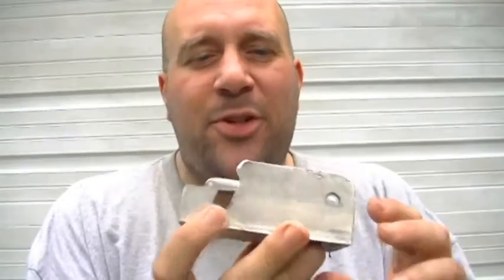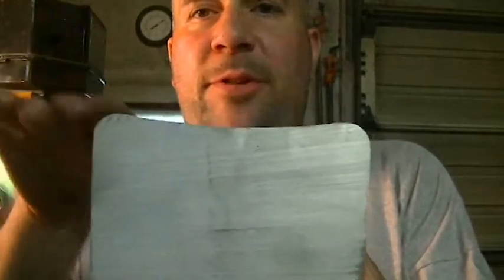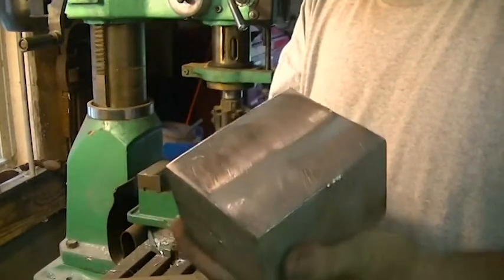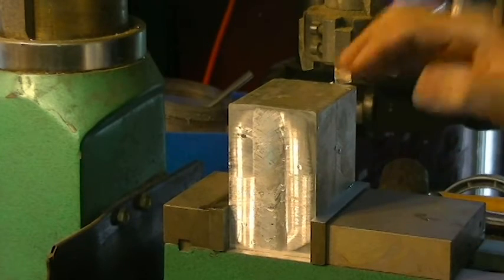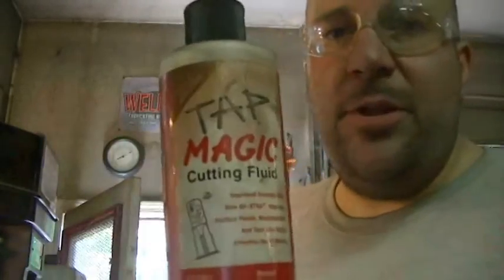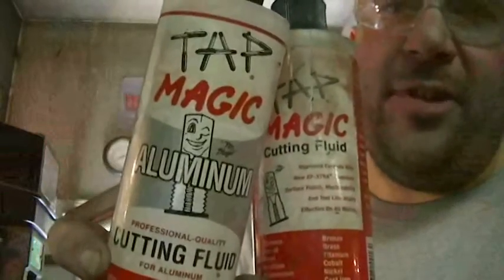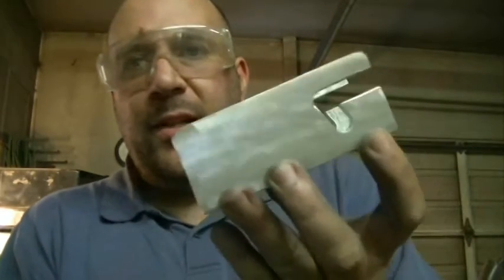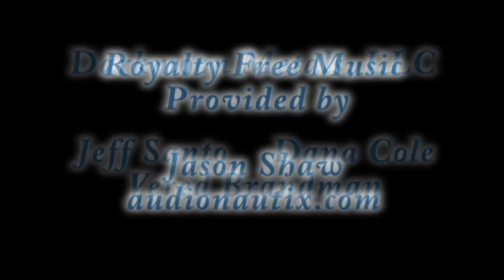Machining: Making A New Sailboat Mast Step From Solid Aluminum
In this video Jeff bites off a little more than he can chew taking on a project that at first seemed simple, its a good thing the milling machine can take bigger bites than he can.